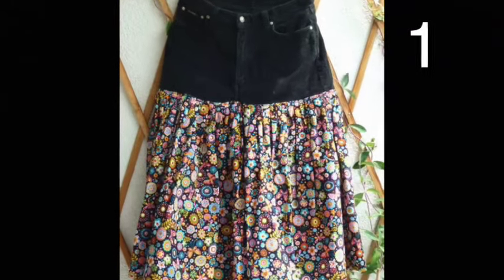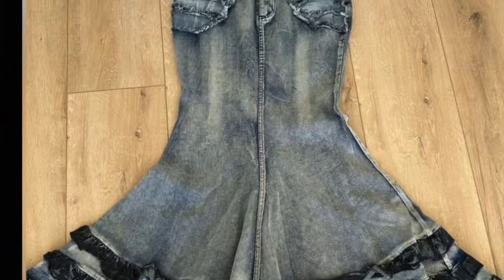50+ Genius Ways to Upcycle Your Jeans for a New Wardrobe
I was looking on Pinterest today trying to find some unique ideas to upcycle old jeans. And, I ran across over 50 different ideas to get inspiration from, from the fantastic creators at Pinterest. There are some really neat jean upcycle ideas on this list, and I’d like to recreate one, myself. Please vote for your favorite in the comments below, and give a like indicating that you’ve voted. Once I get 100 votes, I will recreate one of the winning ideas.

Thank you for your patronage, and have a beautiful, wonderful, fantastic day!